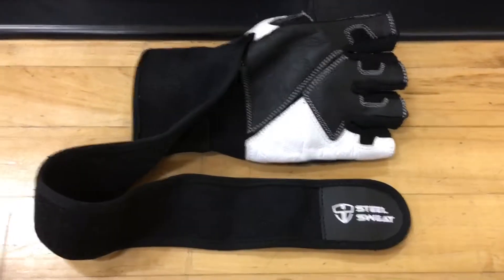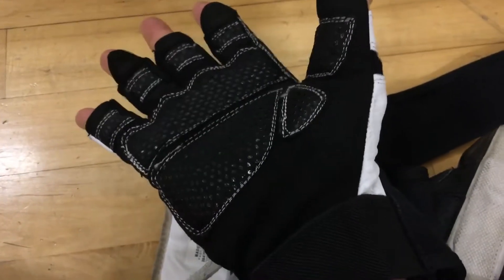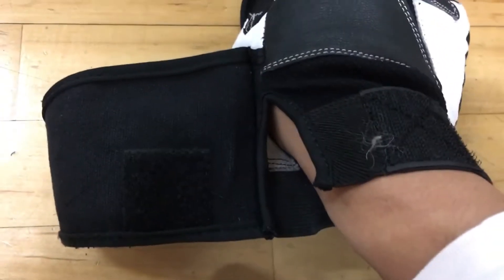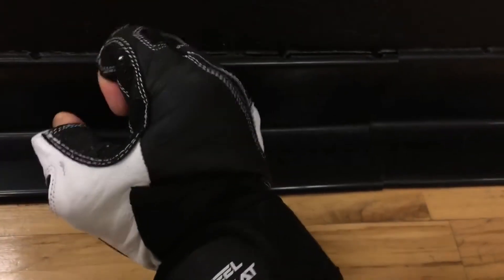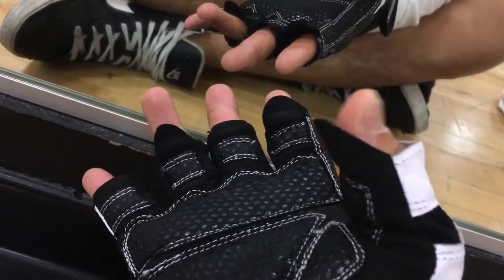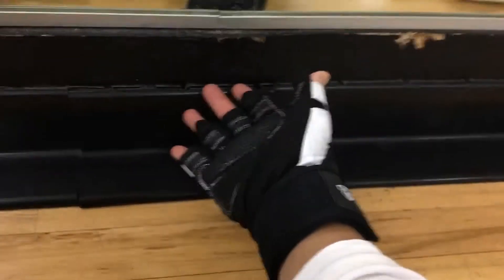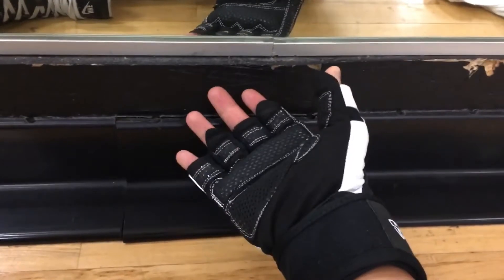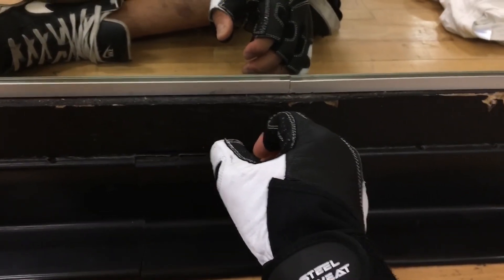REVIEw: SteelSweat Gym Gloves -- Get Lifted!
Product:
Weightlifting Gloves with 18-inch Wrist Wrap Support for Workout, Gym and Fitness Training - Best for Men and Women Who Love Weight Lifting - Leather ZED Black

Good gloves with pros and cons. Overall, they are decent!